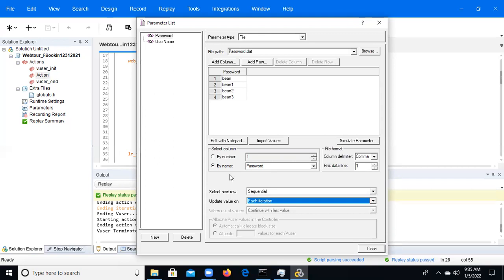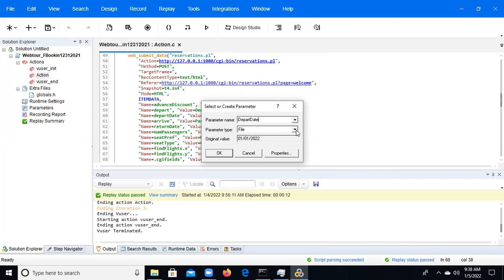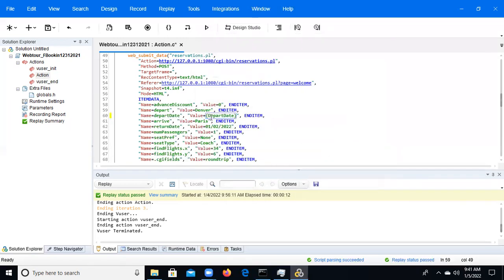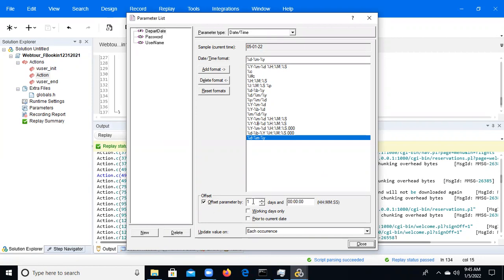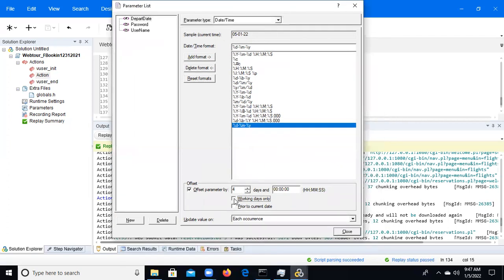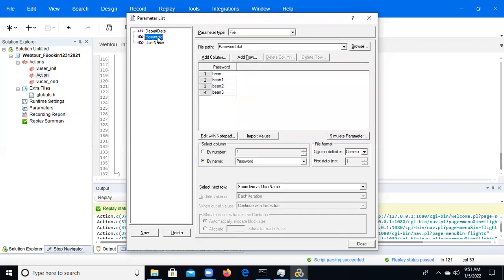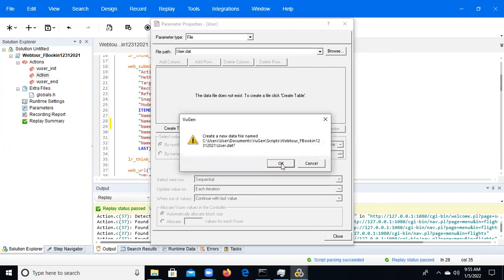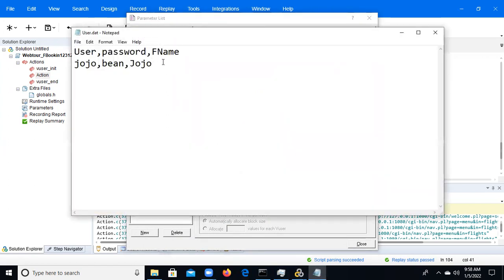Complex Parameterization Class Day 5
Complex Parameterization Class1